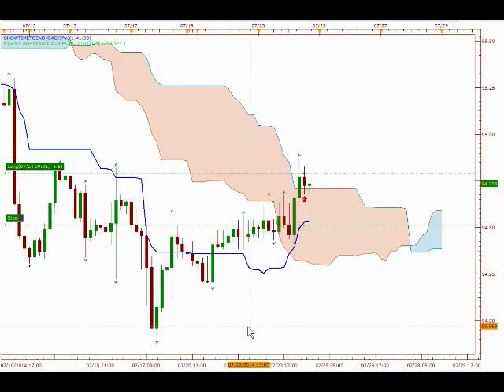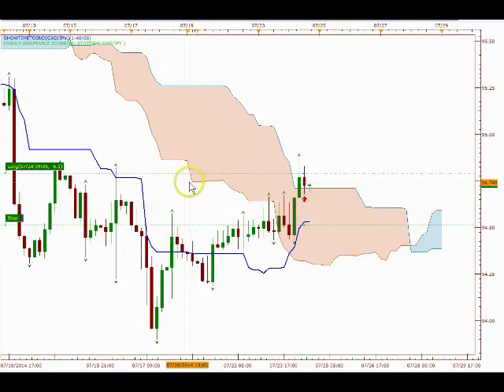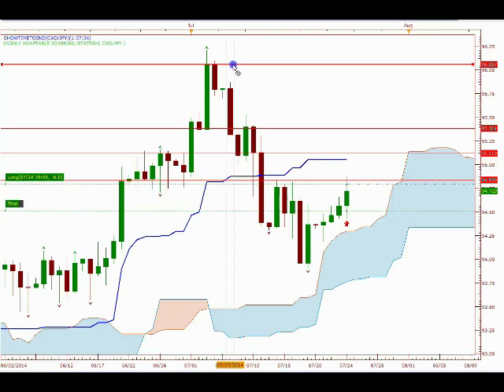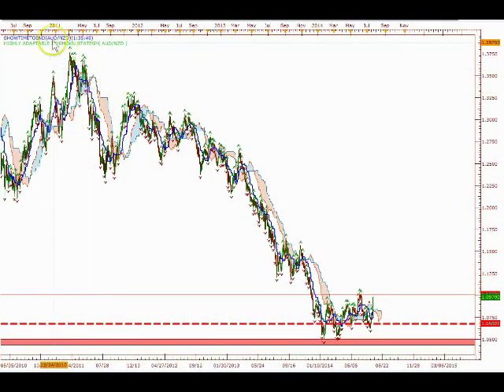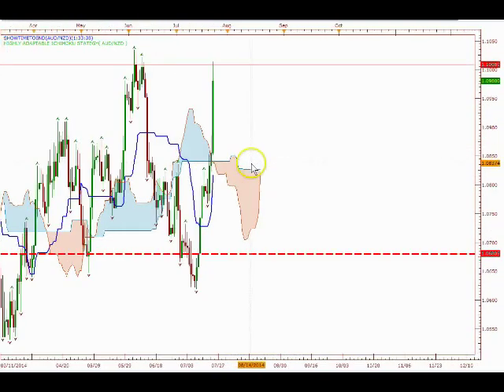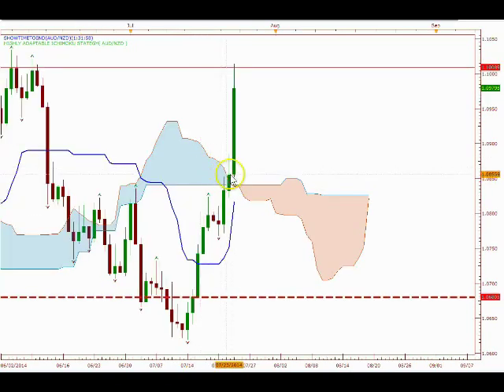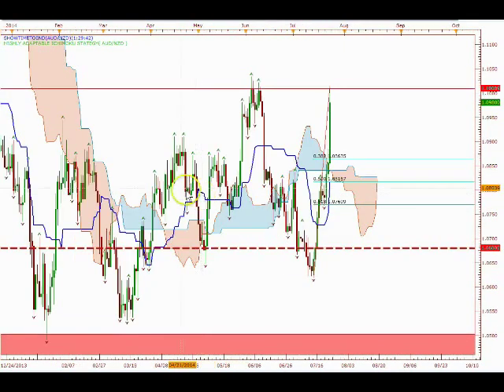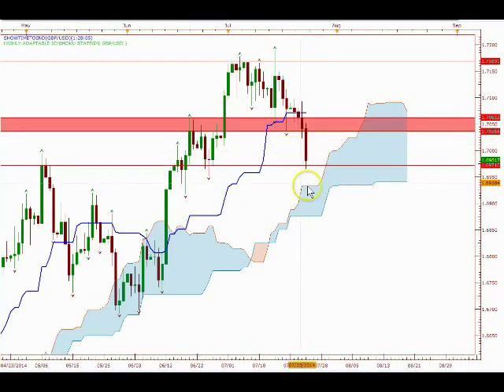Ichimoku Live Kumo Breakout Trade 7 24 14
Today's video we'll look at a live Kumo Breakout trade that I entered on the CAD vs JPY. Also AUD vs NZD Kumo Breakout and USD vs JPY Descending triangle pattern and finally look at GBP vs USD breaking through support.